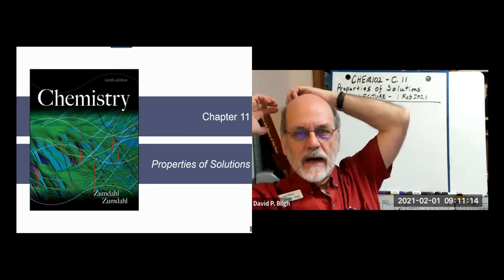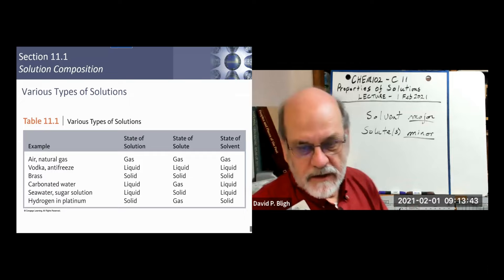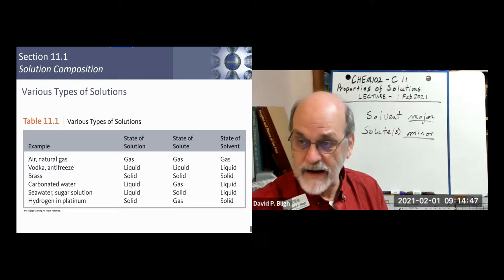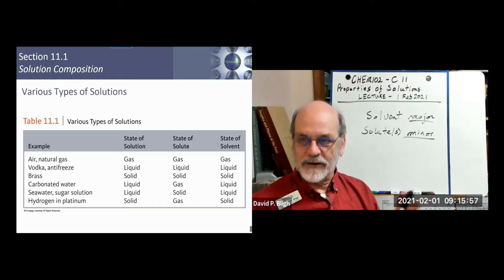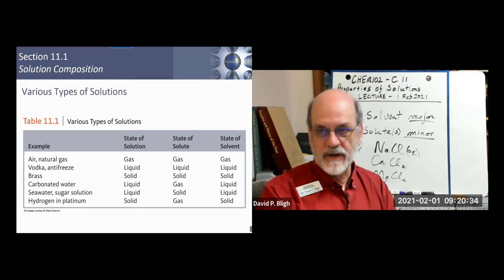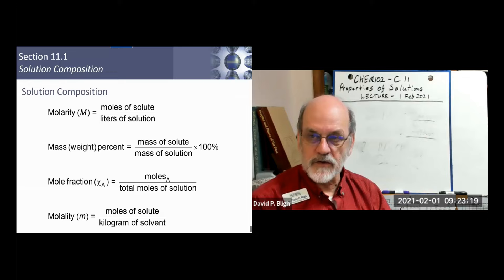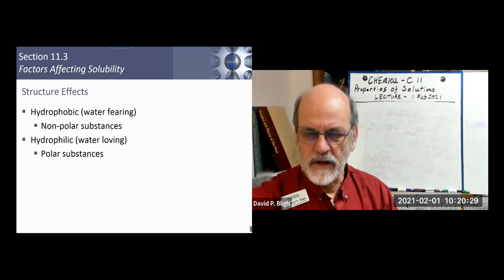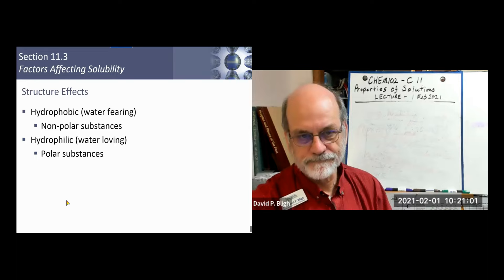CHEM102 Chapter11 Lecture 1Feb2021